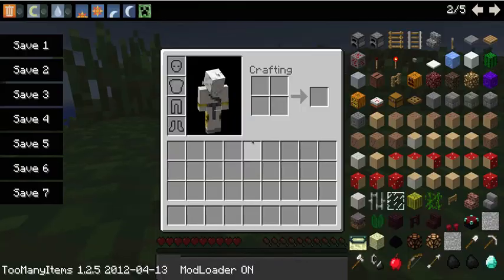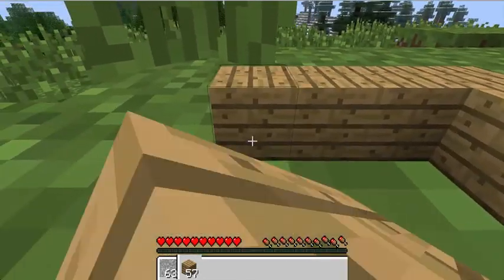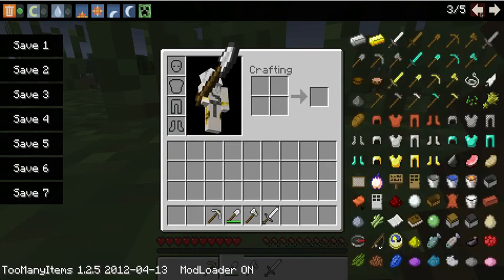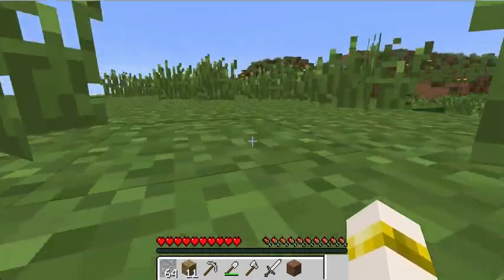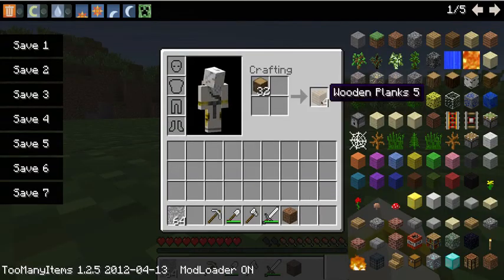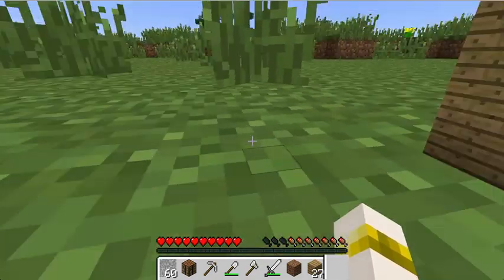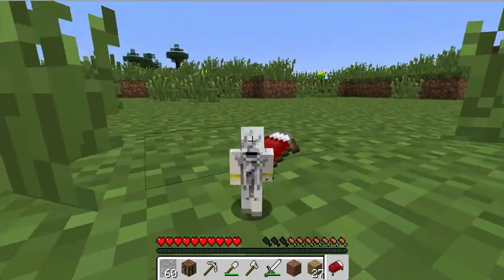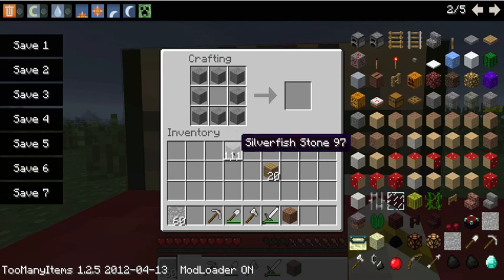Dwarflands Minisode #1: A tiny beginning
JOIN THE GUWLS!!!
Even little likes are apreciated

(new) RULES:
1: I must remain as small as possible (1/8 of normal size)
2: I have acces to infinite 'little blocks blocks' (use too many items)
3: I get 1 set of stone tools, 30 torches, and two stacks of planks every two days.
4: Leave a rule suggestion down below if you have some ideas.

The primary goal of this series is defeating the enderdragon, but i'll set up some sub-goals in the following episodes